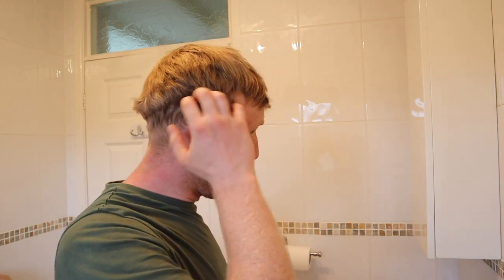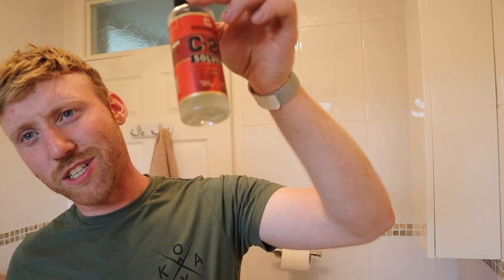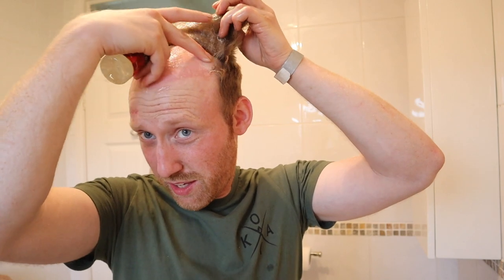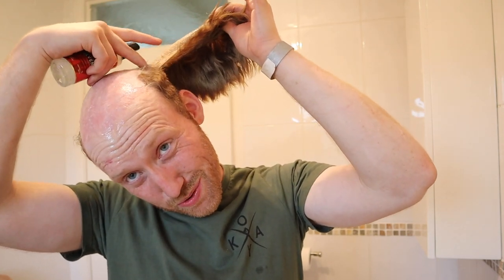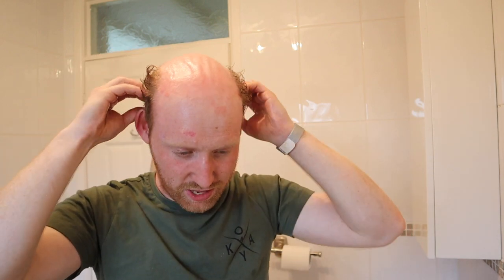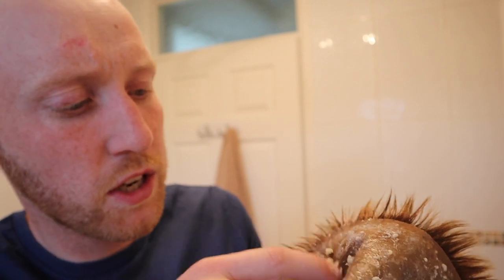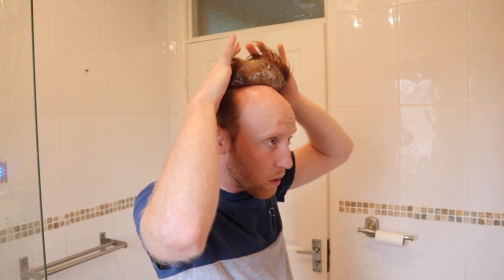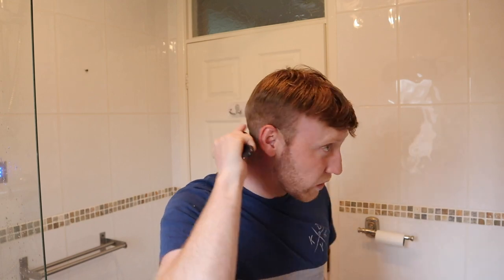How to remove, clean, cut , dye and reattach your hair system/wig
This is a long one guys, but shows in detail how I remove , clean ,cut ,dye and reattach the hair system. I hope you enjoy this one as it took along time to do I'm sorry if it wasn't edited so great as its a big step up in video length. As always please get involved in the comments.